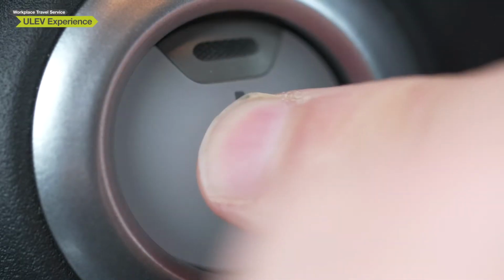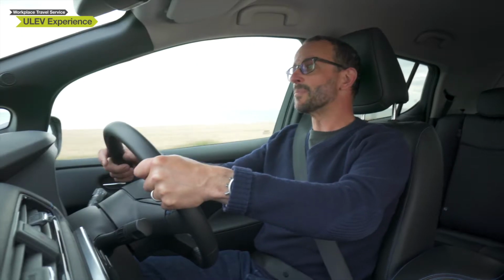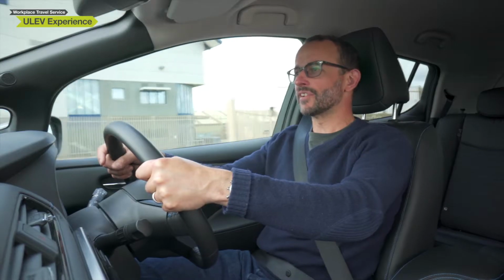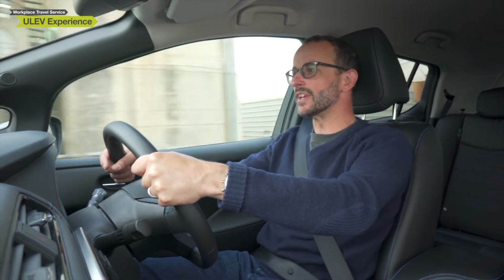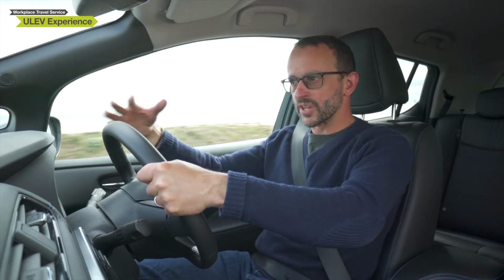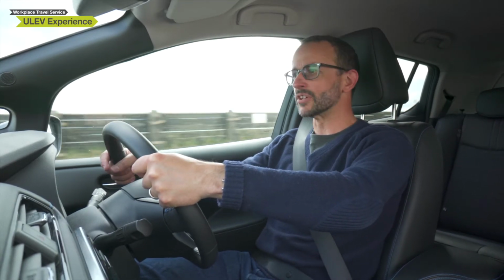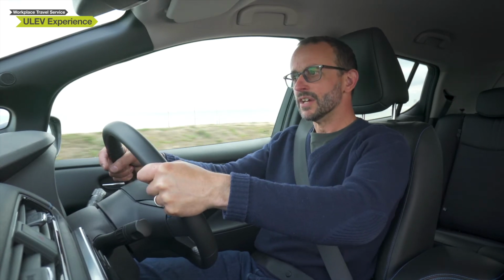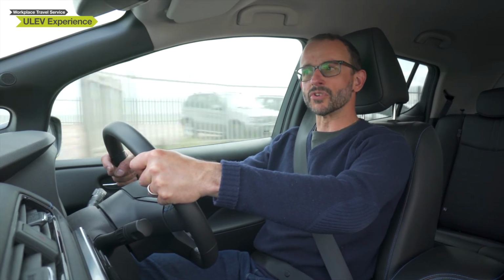Efficient Driving (Driving an Electric Vehicle- A Beginner's Guide)